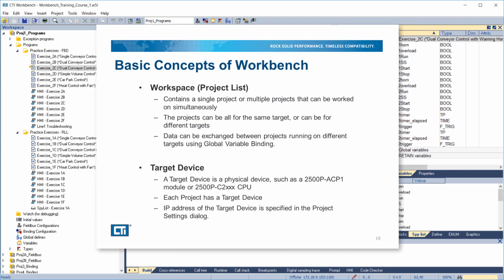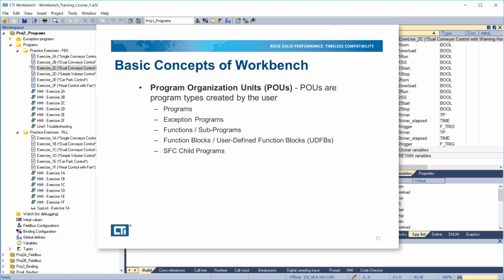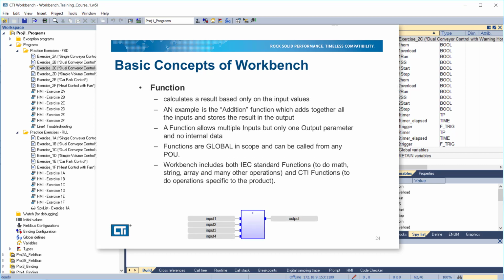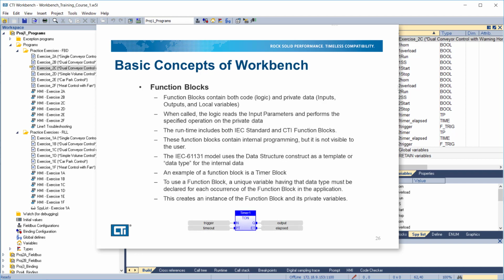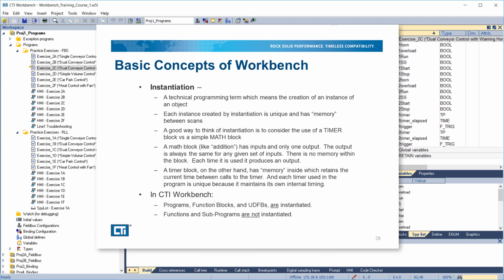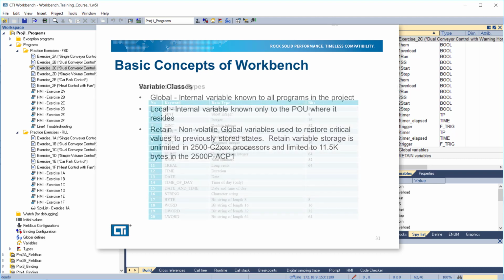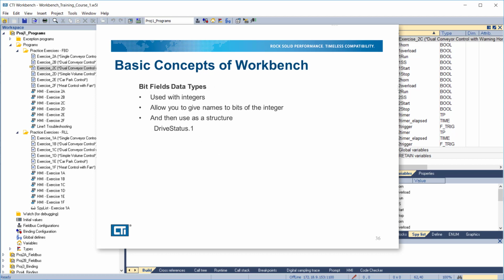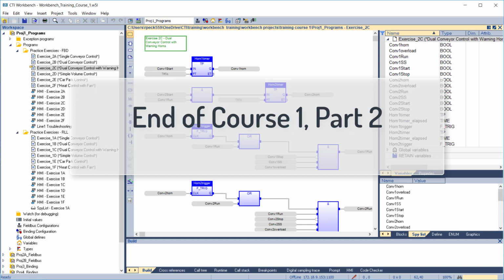CTI Workbench, Course 1, Part 2 (Basic Concepts of Workbench)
In this 12-minute video, you will learn basic concepts of Workbench, which will prepare you for Course 1, Part 3 - Getting Started Programming.